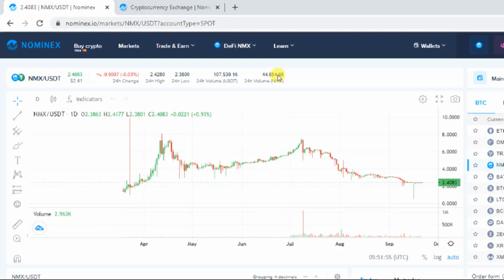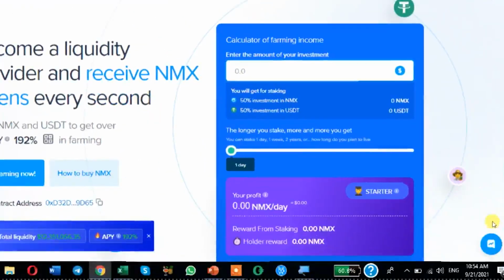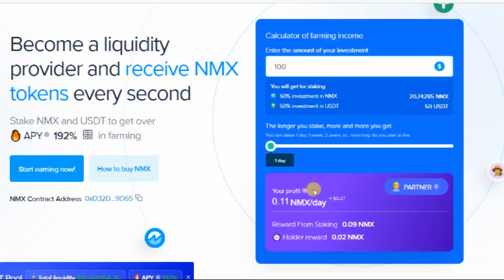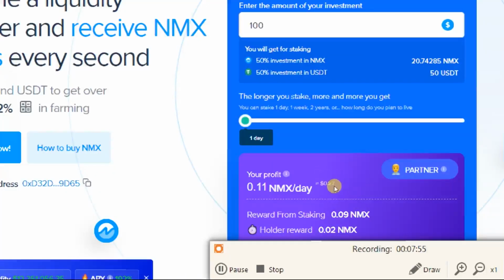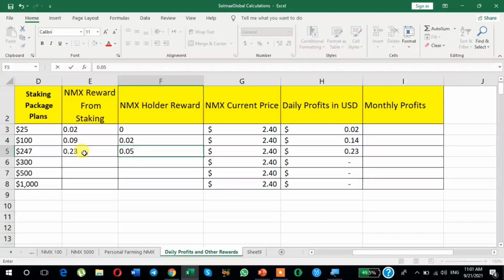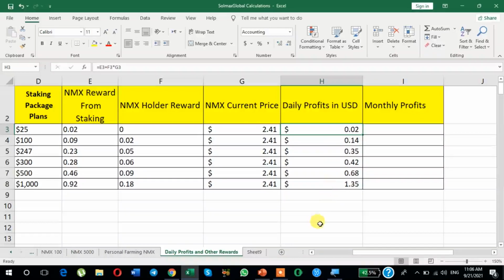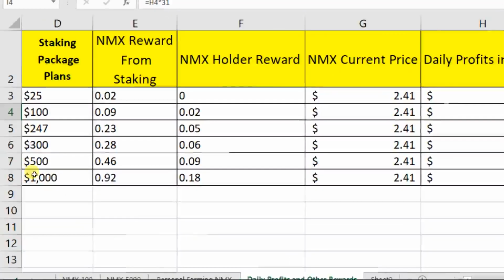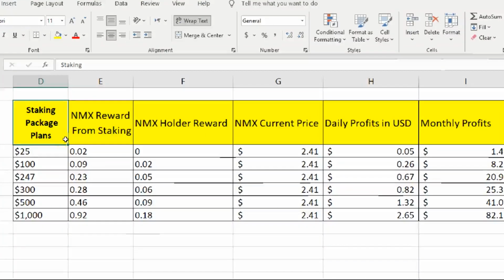Lecture 121 Calculate Daily Rewards/Profits of Staked Amount Nominex Exchange.Daily/Monthly Rewards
Click Here to Register your Account. Registration is Free and automatically added into my Team for Extra 45% Profits with Team bonus:

Minimum Deposit: $10 ($5 NMX, $5 USDT)
✅ Good Package Plan INVESTMENT IS 💯% GUARANTEE! ✅

Daily Forever Profits
STARTER Package Plan
Add to Liquidity Provider in this way(50% NMX, 50% USDT):
💵Invest $10 to $99 Monthly 10% Profits (But it’s more than 10% due to Price Fluctuation) 💰
You can withdraw Profits at any time and can withdraw/Unstake  “invested Amount” at any time

1) Daily and Monthly Profits will increase according to NMX Token Price Fluctuation
2) Direct Referral income: 20%
3) Get Trading Fee : 20%
4) Other Profits will get at the time of “Unstaking”, because “NMX” Token Price is increasing Day by Day.
For Example:
        If you buy NMX Token at $4 and start in “Staking”, but now it’s Price from $5.56 to $7,
     if you “Unstake”  now then you will get from $5.56 to $7 per NMX Token.
💰 Your Profits in One NMX Token = $4 - $7 = $3 💰
✅More NMX Tokens and More Profits✅

Daily Forever Profits
Partner Package Plan
💵Invest $100 to $299 Monthly 10% Profits (But it’s more than 10% due to Price Fluctuation)   💰
You can withdraw Profits at any time and can withdraw invested Amount at any time
1) Daily and Monthly Profits will increase according to NMX Token Price Fluctuation
2) Direct Referral income: 5%
3) Binary Income: 5% to 20%
4) Get Trading Fee : 20%
5) Team Stake Reward: 5%
6) Get Discount on Trading Fee: 5%
7) Other Profits will get at the time of “Unstaking”, because “NMX” Token Price is increasing Day by Day.

Daily Forever Profits
Pro Package Plan
💵Invest $300 to $999 Monthly 12.5% Profits  (But it’s more than 12.5% due to Price Fluctuation)  💰
1) Daily and Monthly Profits will increase according to NMX Token Price Fluctuation
2) Direct Referral income: 8%
3) Binary Income: 5% to 20%
4) Get Trading Fee : 25%
5) Team Stake Reward: 8%
6) Get Discount on Trading Fee: 8%
7) Other Profits will get at the time of “Unstaking”, because “NMX” Token Price is increasing Day by Day.

Daily Forever Profits
VIP Package Plan
💵Invest $1000 to $4999 Monthly 15% Profits  (But it’s more than 15% due to Price Fluctuation) 💰
1) Daily and Monthly Profits will increase according to NMX Token Price Fluctuation
2) Direct Referral income: 10%
3) Binary Income: 5% to 20%
4) Get Trading Fee : 30%
5) Team Stake Reward: 10%
6) Get Discount on Trading Fee: 10%
7) Other Profits will get at the time of “Unstaking”, because “NMX” Token Price is increasing Day by Day.
For Example:
👉Good News for Everyone:
  Understand Clearly "NMX Tokens Staking/Farming" then Participate:
If NMX Token Price will be going Down at any time then it will be not affected your Package Plan.
For Example:
If you invested $100 in Farming then it will stable $100, NMX Down Price will not be affected your Package Plan.
 If NMX Price is going to Up then it be more Profits for you, like your Daily Profits increasing and you can redeem your "Farming Package Plan" with More Profits,
 Meaning that you will get more than $100 at NMX Token Price increasing Time.